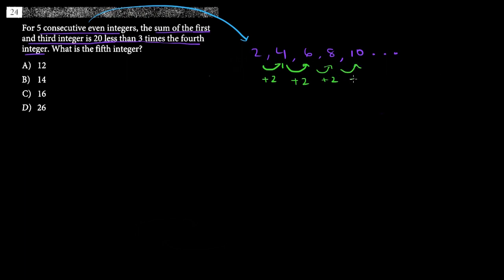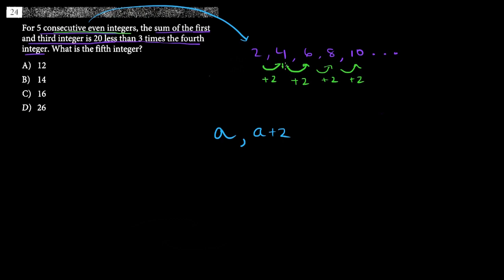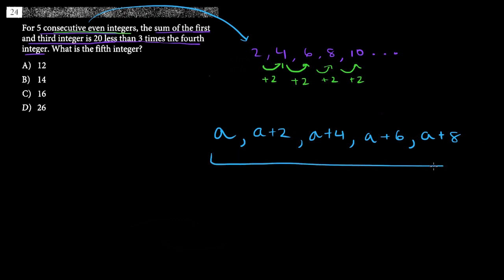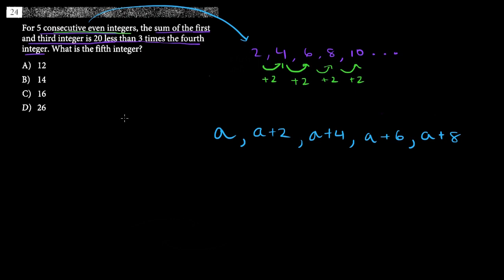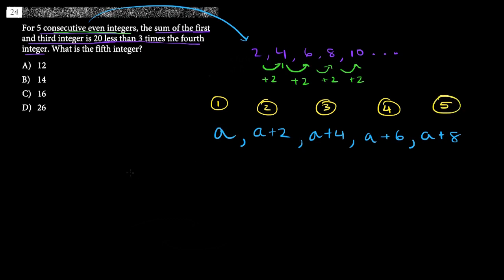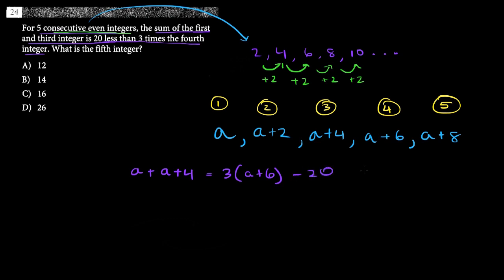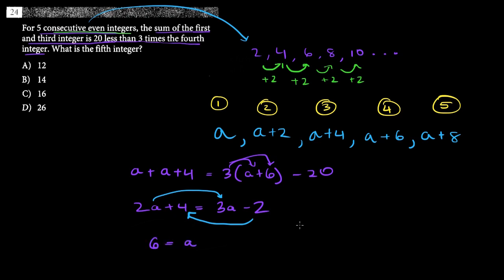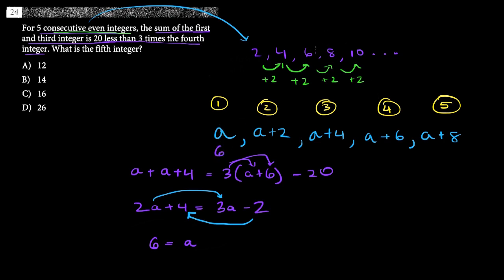Question 24 | SAT May 2017 US | Math Calculator